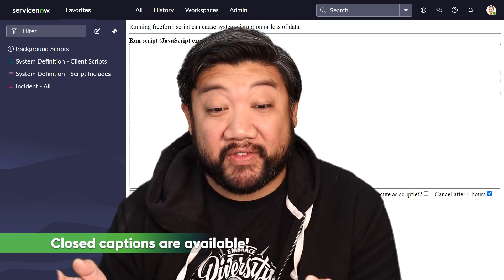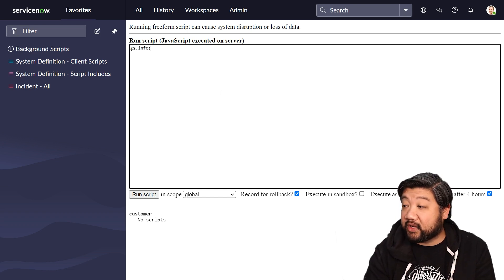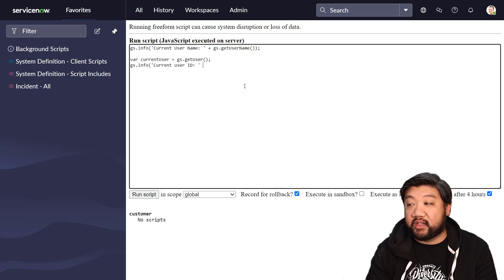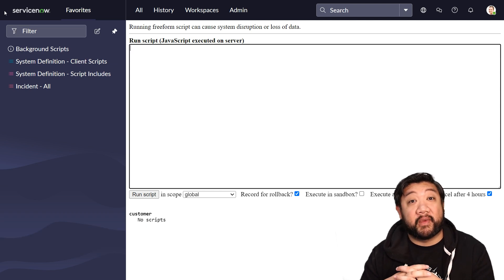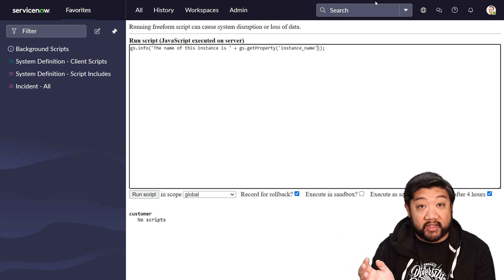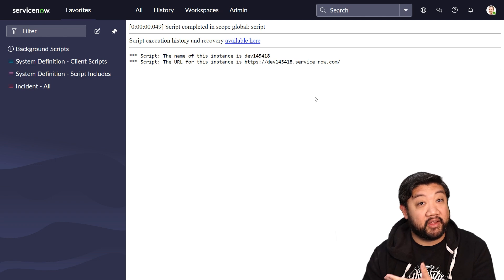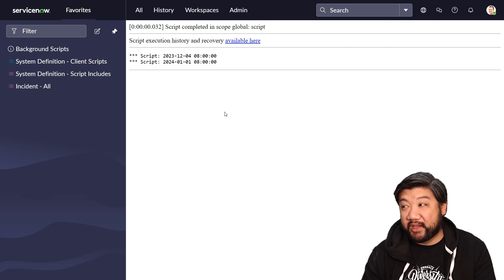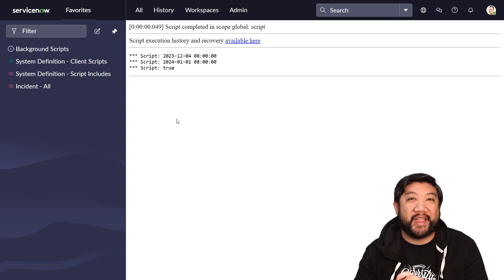Learn MORE JavaScript on the ServiceNow Platform: Lesson 8 - GlideSystem (more than just gs.info!)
In this lesson we are going to talk about GlideSystem (gs) more in depth.

00:00 Intro
01:10 User information
03:33 Instance information
06:32 Miscellaneous methods